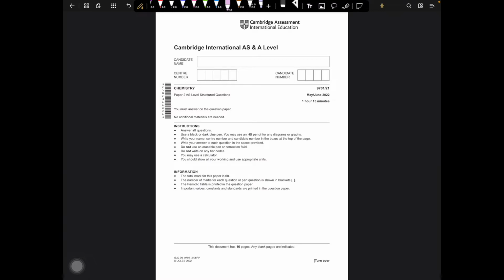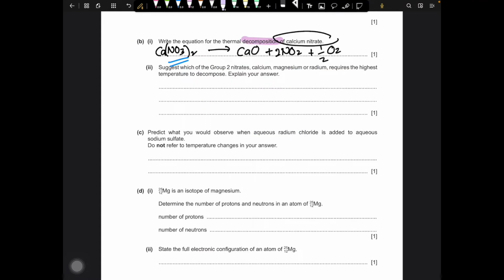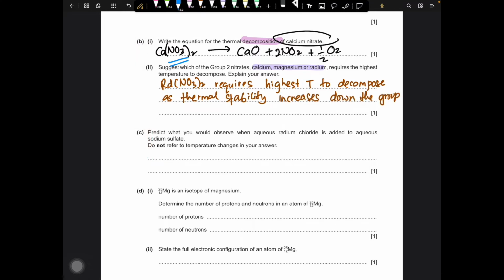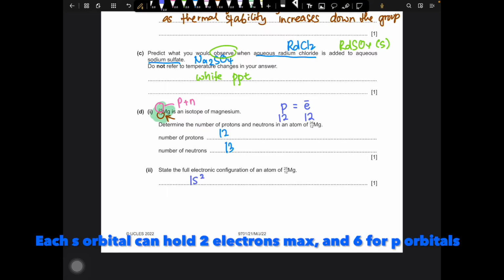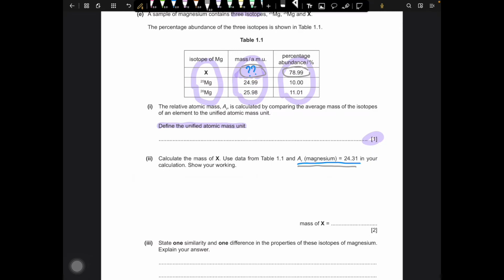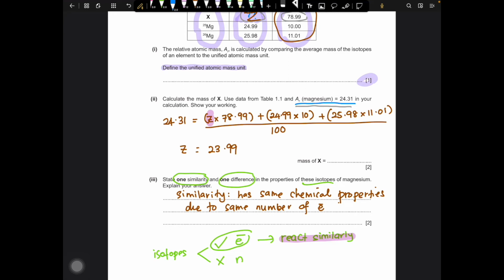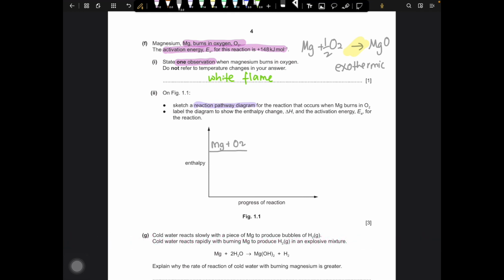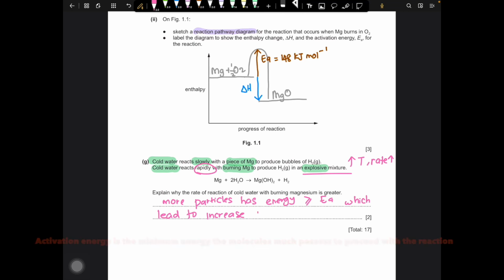AS Chemistry 9701 A-level CAIE - May/June 2022/21 - Q1 - Detailed solution in baby steps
Step-by-step on answering A-level Chemistry 9701 Paper 2, May/June 2022 Variant 21, Question 1